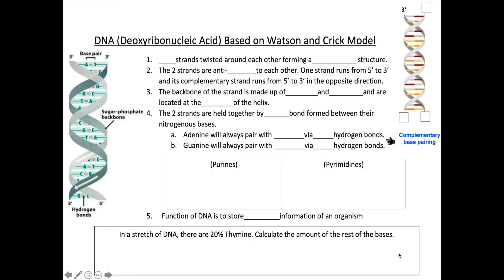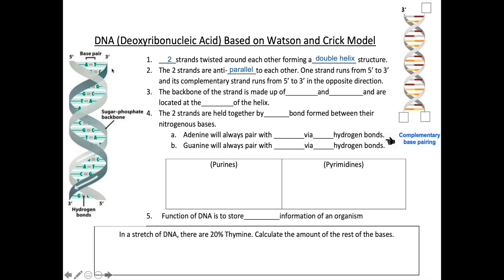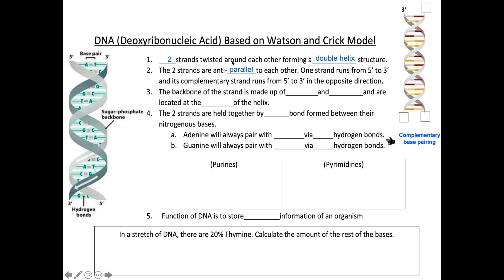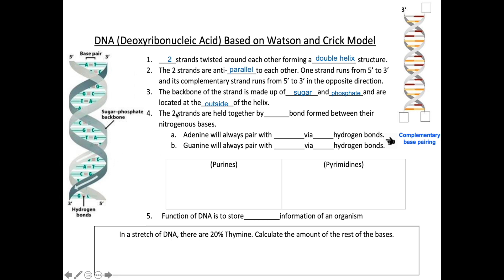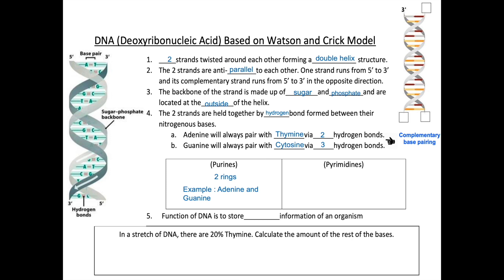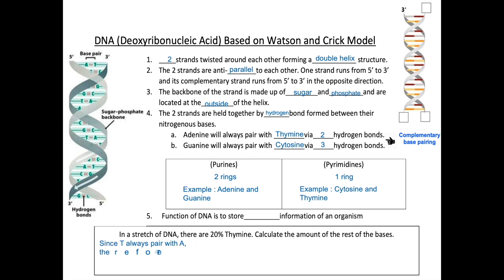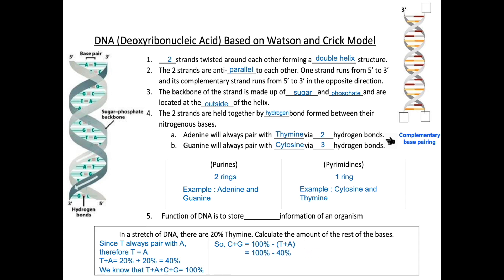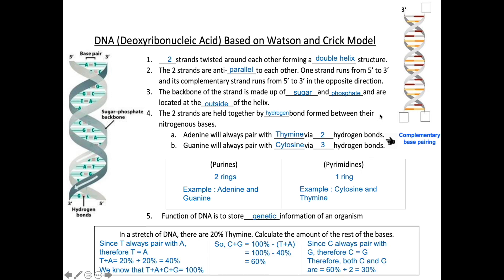1.5.2 DNA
This video discuss various important concepts about DNA in detail.